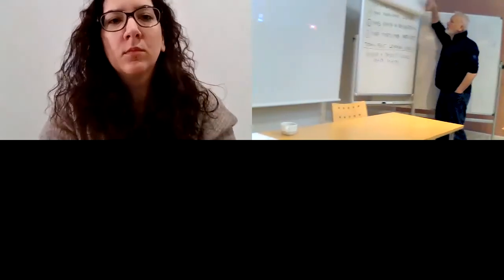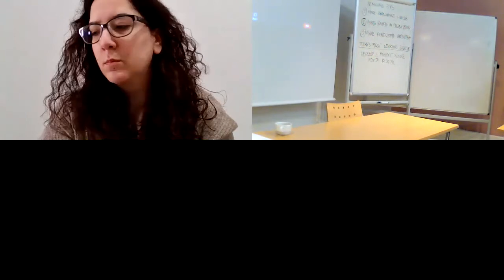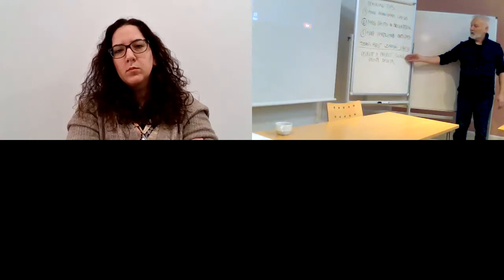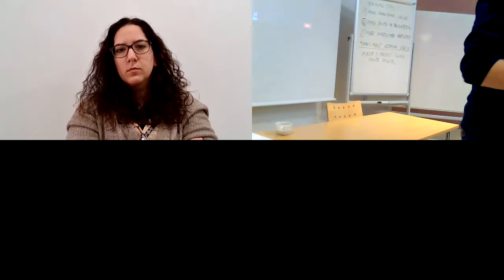ToT workshop CPH 3rd day part 1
React Digital:
Location: Cultural House Inner City, Copenhagen

The participants worked together to create a project song by providing the keywords that it should contain

Date: Wednesday, March 16th, 2022